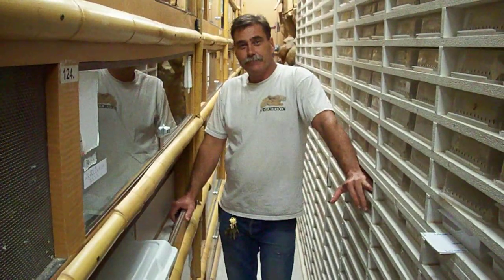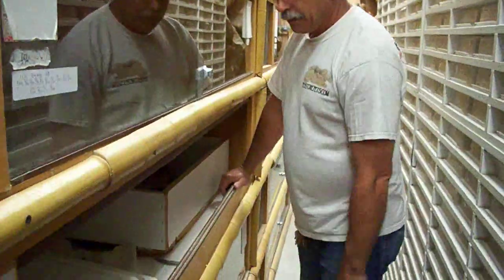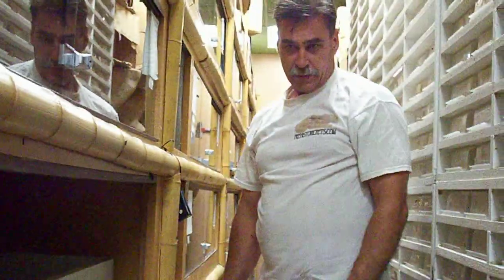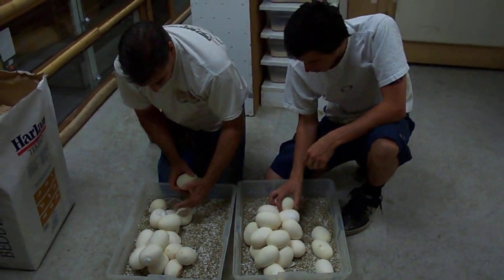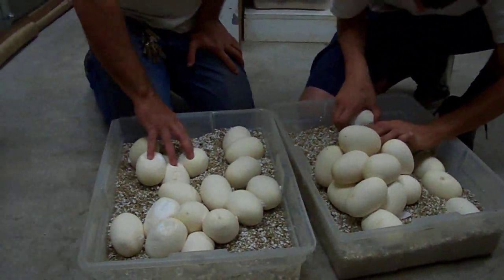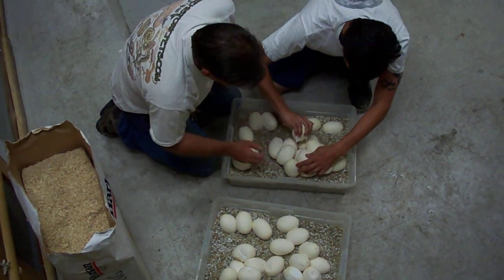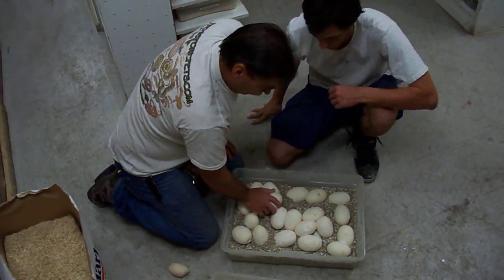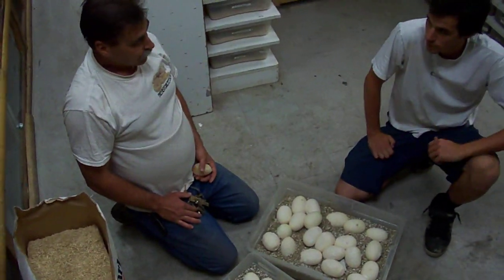Tim pulls a clutch from a stubborn female!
Tim pulls a clutch from a tiger het that was bred to a purple tiger, and she's being a little stubborn.  Watch her mouth open up wide as Tim attempts to get every egg!